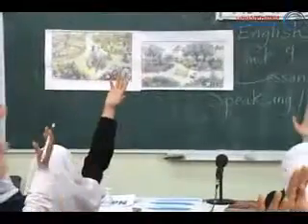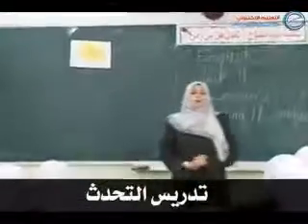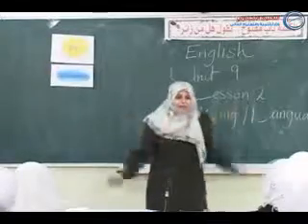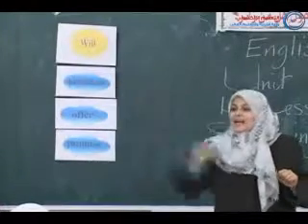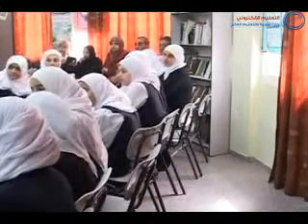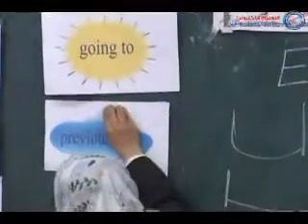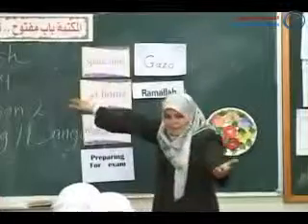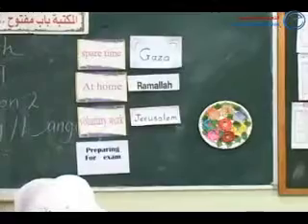درس توضيحي تدريس التحدث